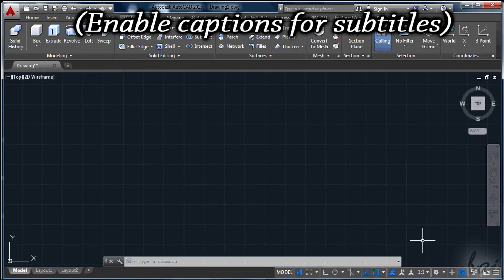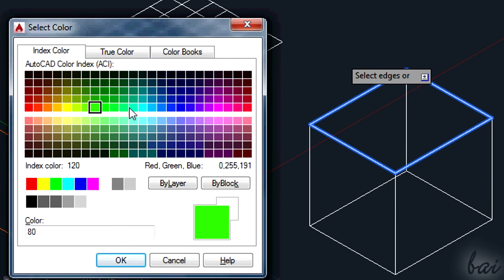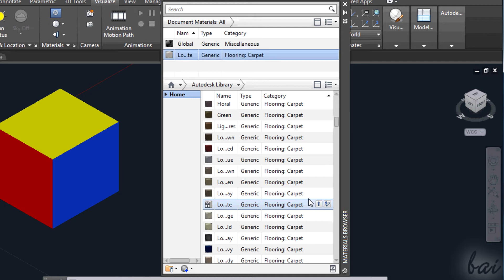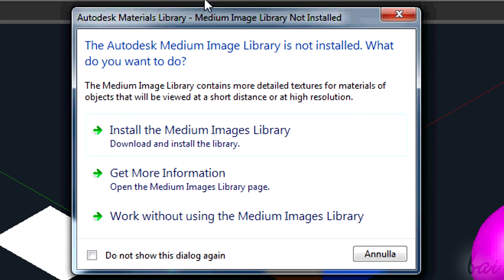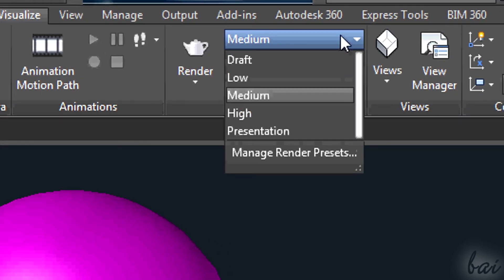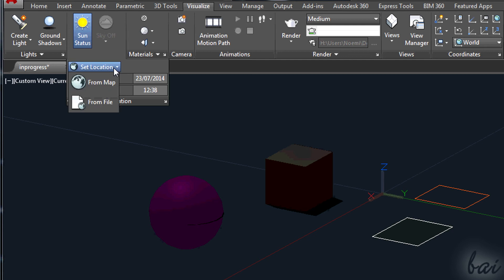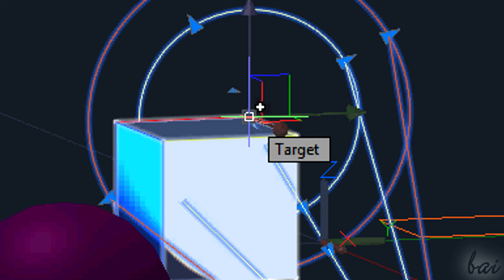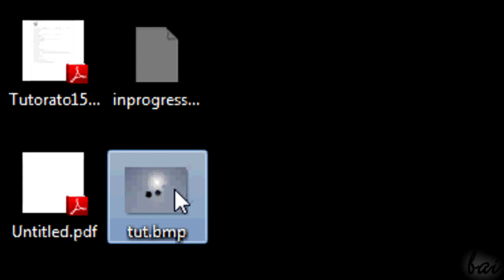AutoCAD 2015 - 3D Materials and Render Tutorial [COMPLETE]*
[VOICE + TEXT] Learn how to Apply 3D Materials and how to Render with AutoCAD 2015. AutoCAD 2015 tutorial for beginners, getting started, basics.